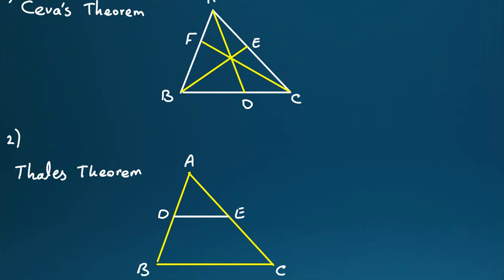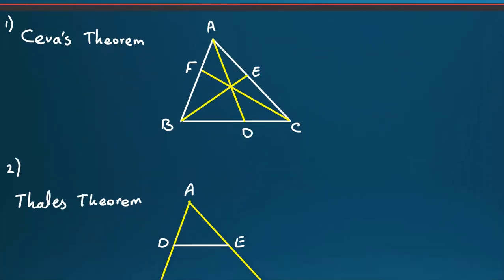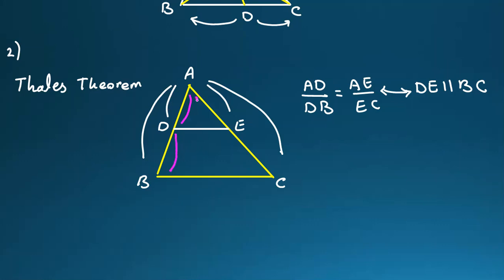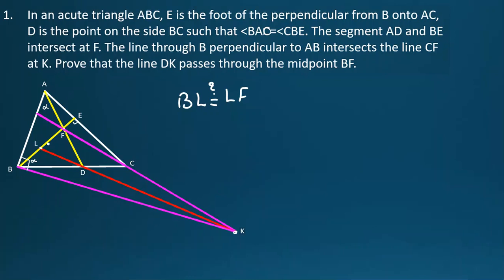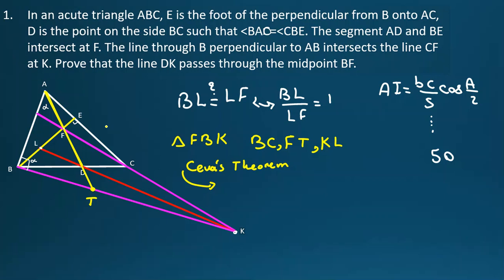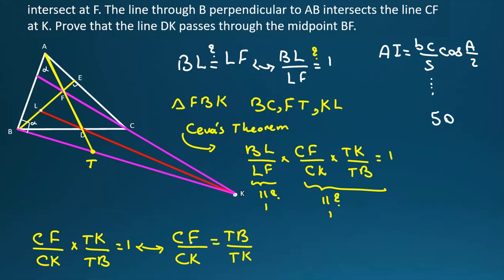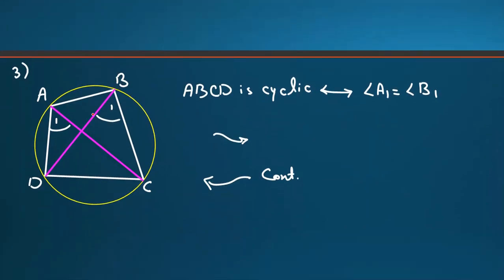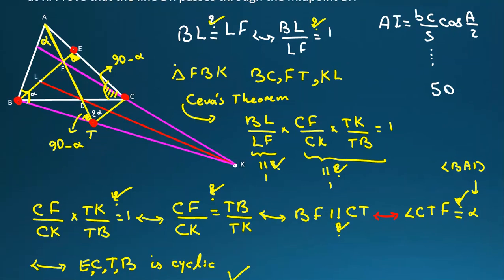With help of 2 mathematicians solve | SMO 2021 Singapore Math Olympiad 2022 Open Solutions Round 2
This problem is useful for Junior Senior and Open section
There are around 50 important formulas in geometry if you know, you can use them in exams from qualifying level and round 1 up to IMO (International Level)

Authoring and Proposing:
-Author of two international papers:
1."Diffusion-Based Nanonetworking : A New Modulation Technique and Performance Analysisi," IEEE Communication letter soon, 2013
2."Deteccting Matrices for random CDMA systems", 20th International Conference onTelecommunications,ICT 2013